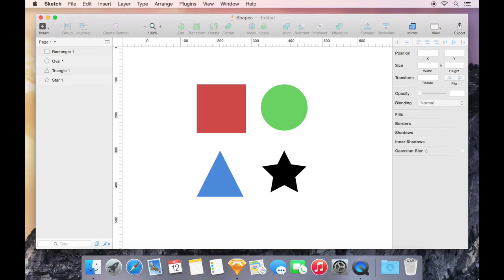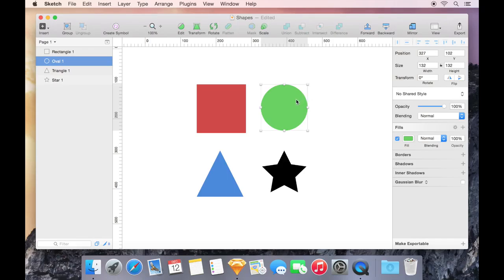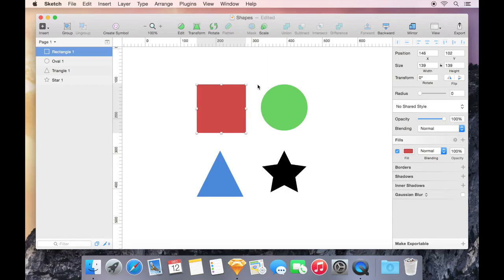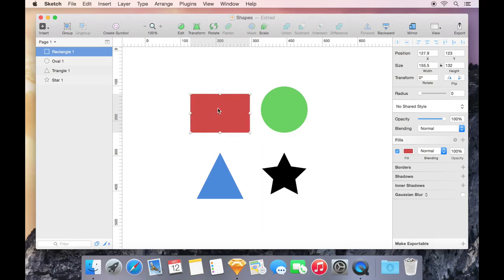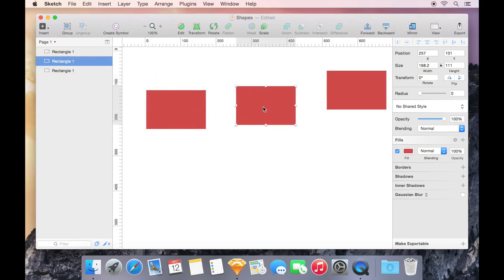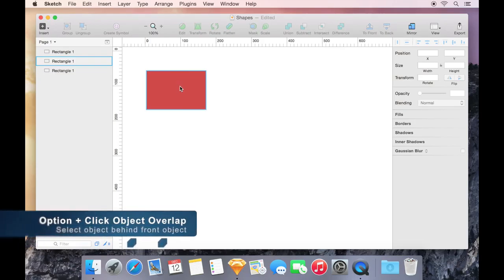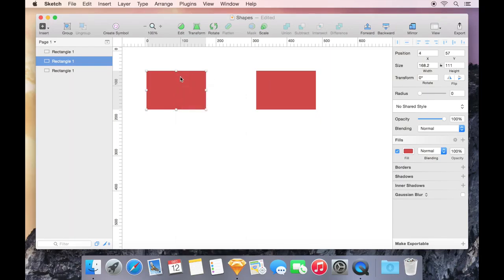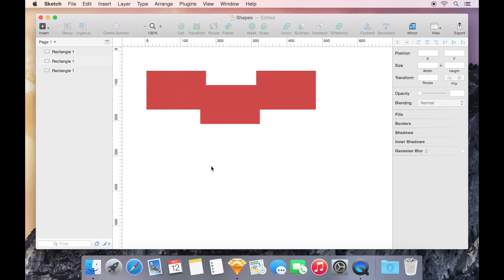Interacting with Objects